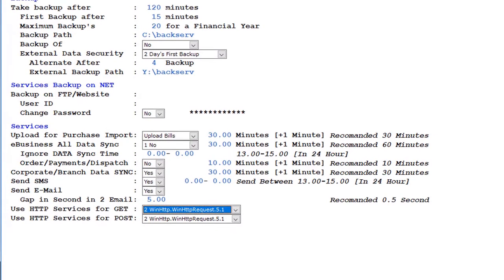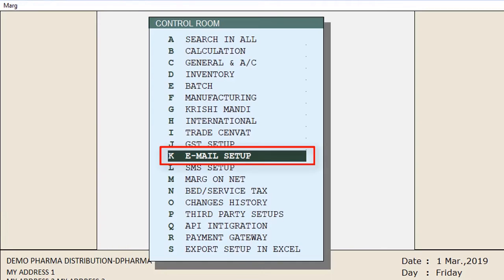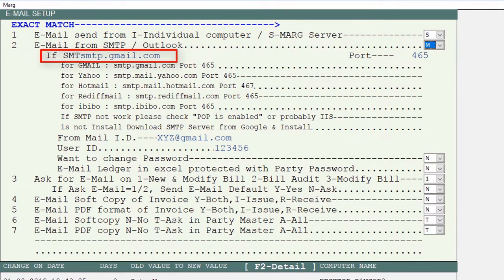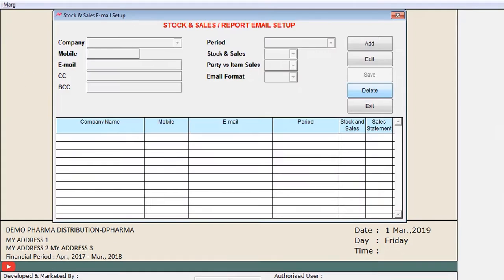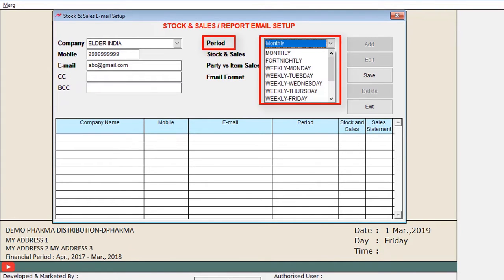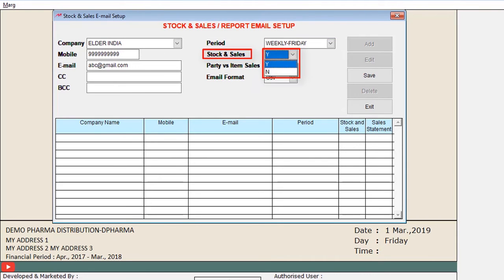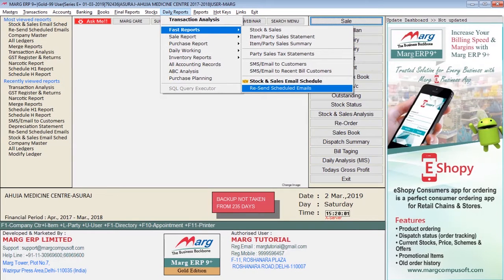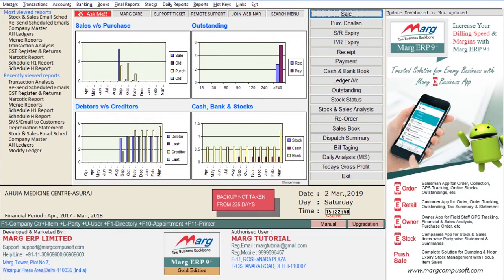Mail Scheduler for Stock and Sales Report [English]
In Marg ERP Software with the option of mail scheduler for Stock & Sales Report, the user can schedule and e-mail the stock & sales analysis report as per their requirement.